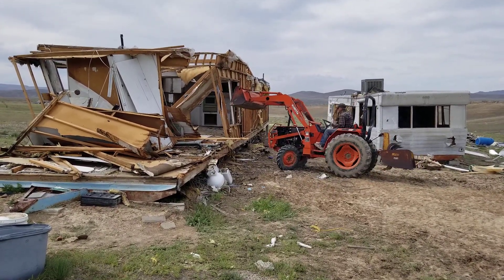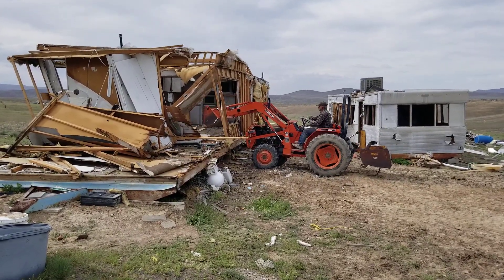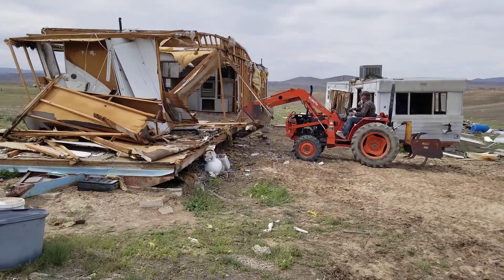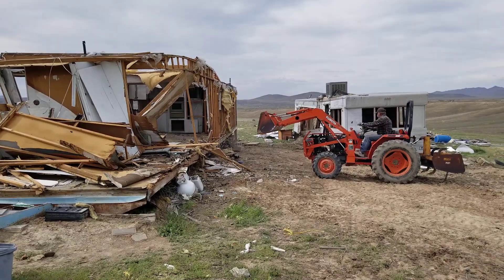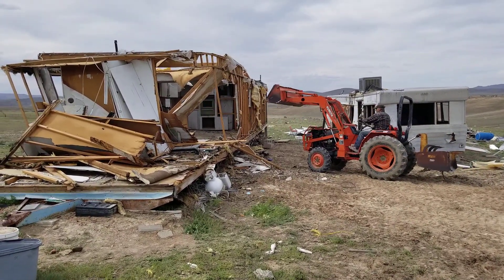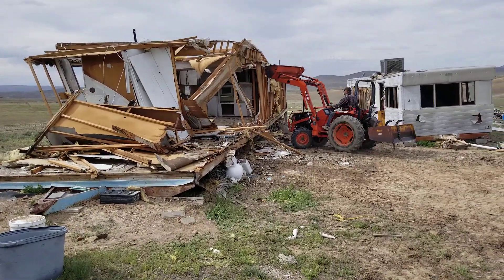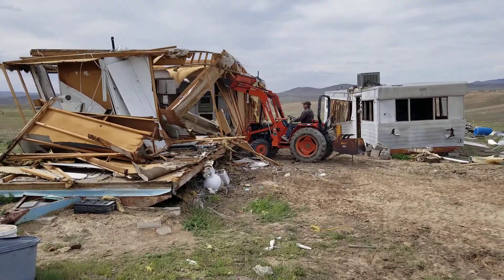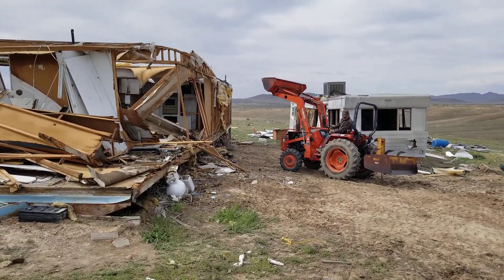part 3 of 6 west side trailer demo